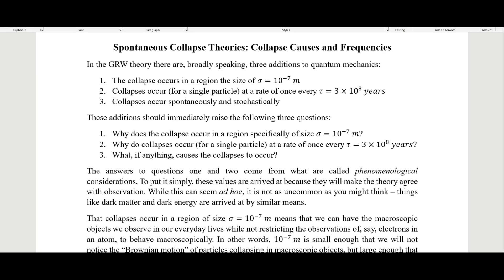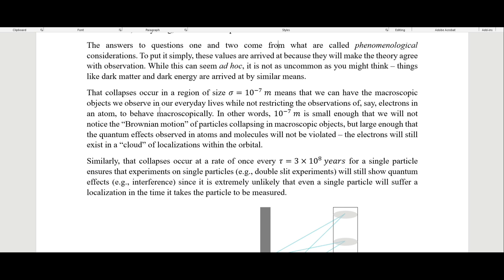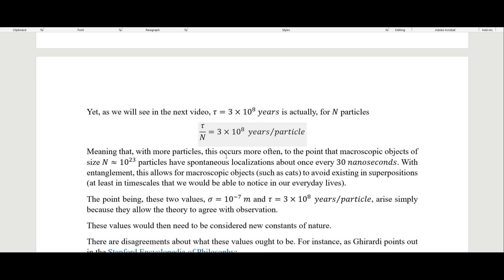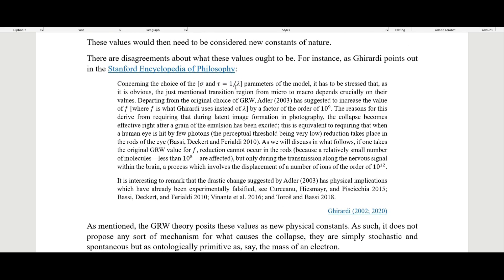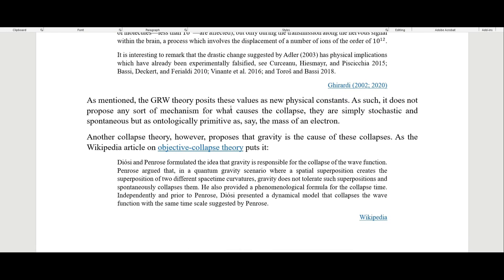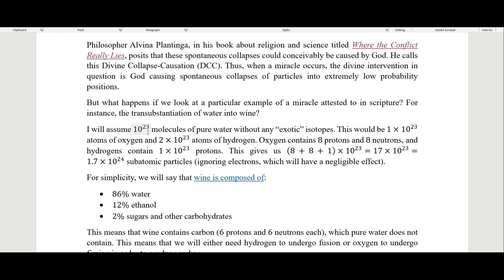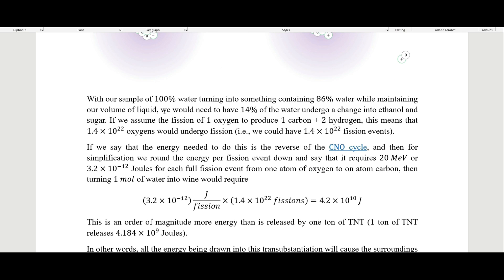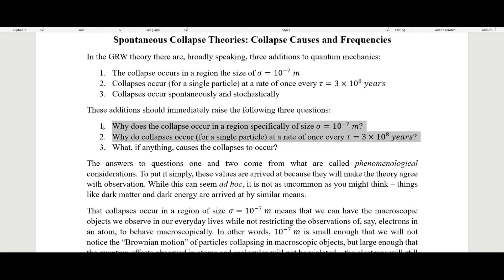Spontaneous Collapse Theory - What Causes the Collapses? (Quantum Mechanics)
Ghirardi–Rimini–Weber theory (GRW theory) is an objective collapse theory in quantum mechanics that says that collapses occur spontaneously and stochastically. But are there any mechanisms that cause the collapse? Gravity? God?

Other places you can find content from me:

Amazon - Author Profile

Incarnate: Existence
Incarnate: Essence
Incarnate: Schism